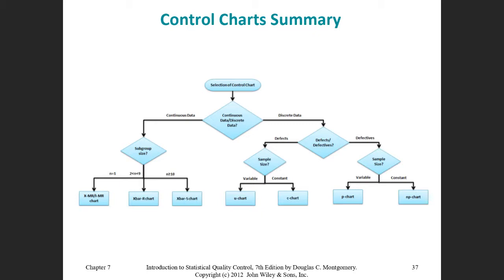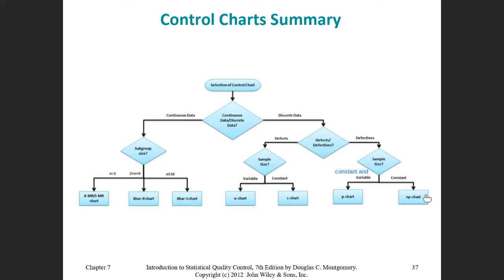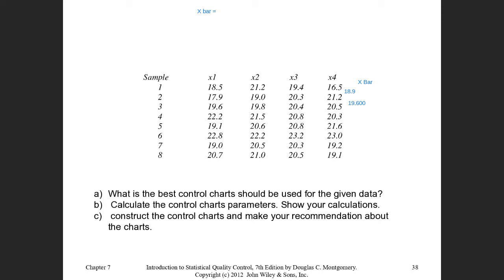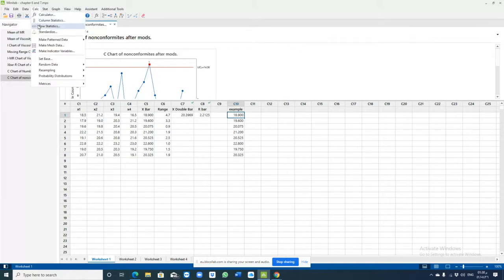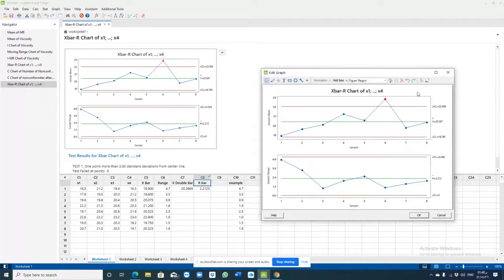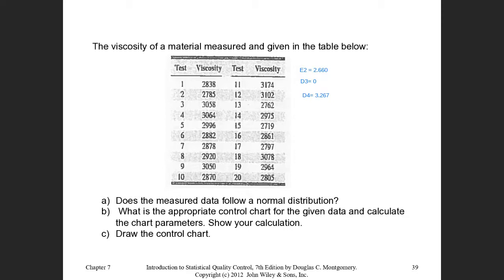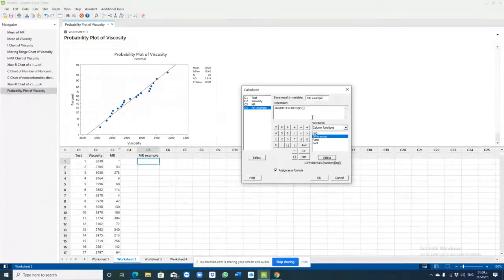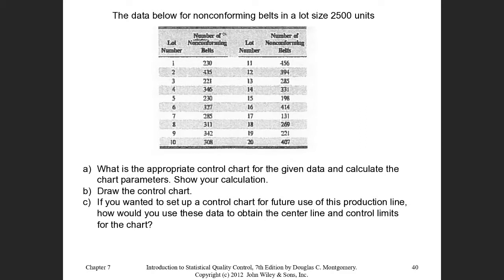Chapters: 6 and 7 (Review) Part 1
Control Charts for Variables and Attributes (Review)